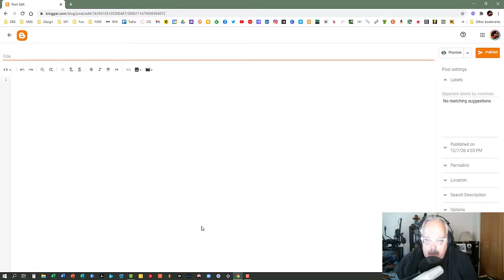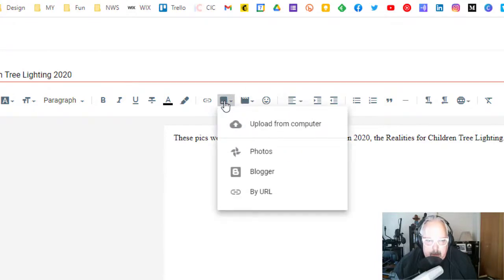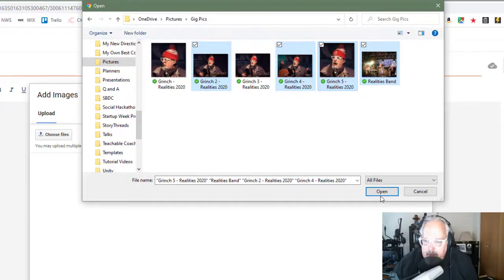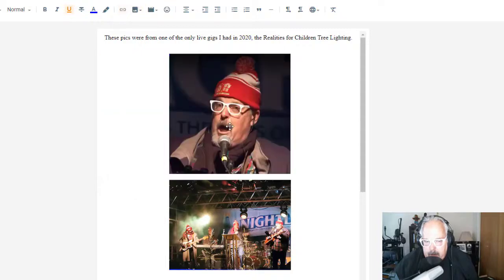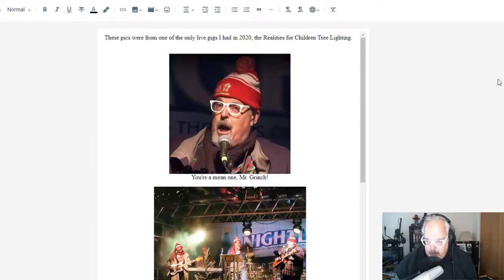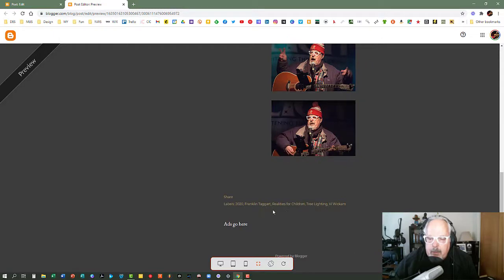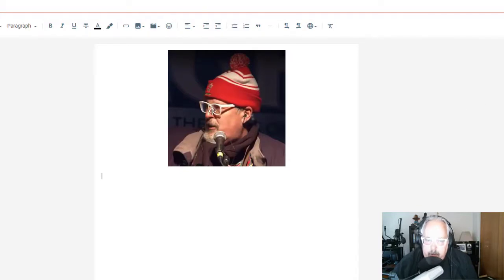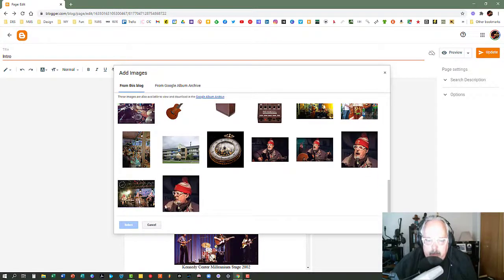Insert Photos Into Blogger Posts and Pages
Blogger allows a number of popular image file types to be uploaded into blog posts and onto pages. In this tutorial Franklin Taggart shows you how to do this step-by-step. For more information about Franklin or to request more tutorials, please